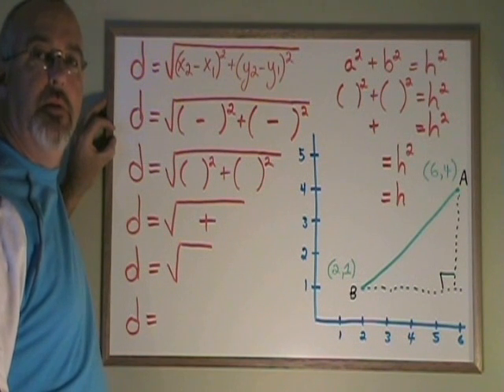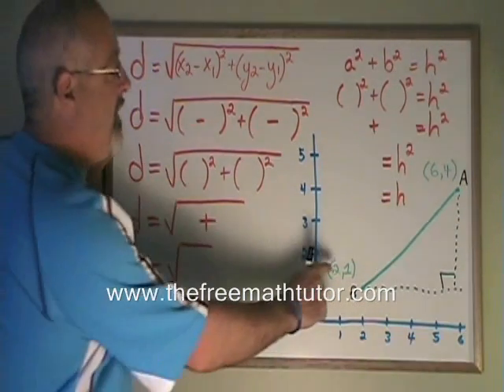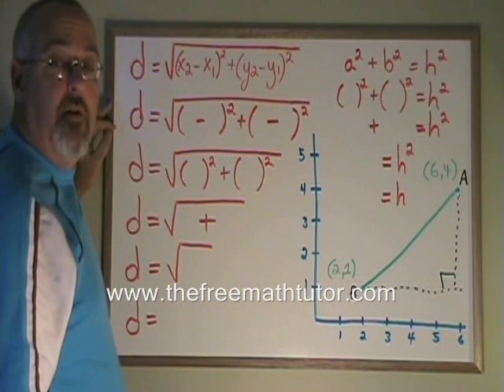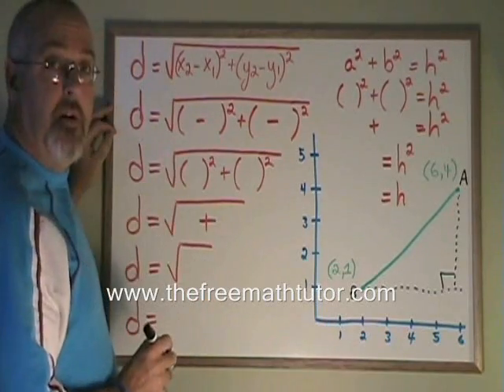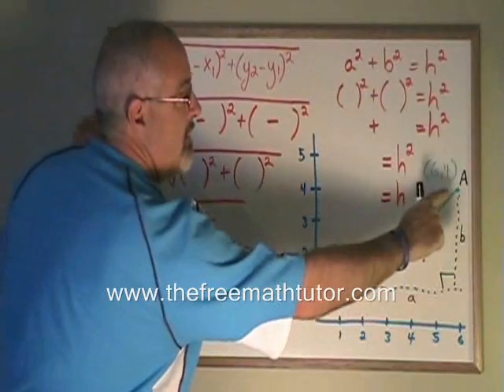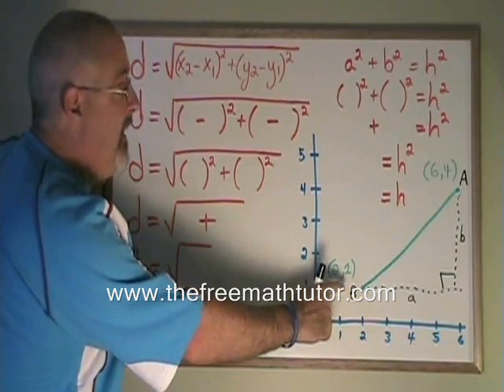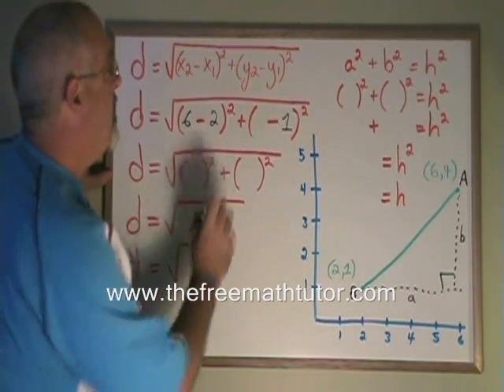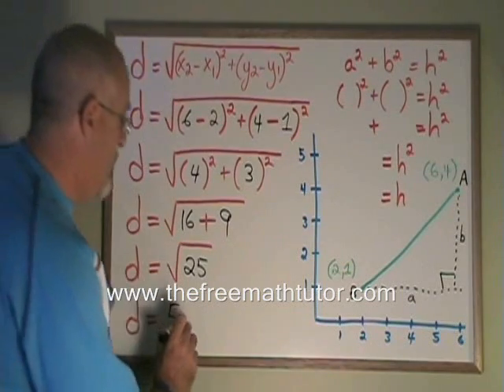The Distance Formula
This video illustrates how to use the Distance Formula to calculate the distance between any two points whose coordinates are known. For part 2 of this video, as well as many more instructional Math videos and exercise and answer sheets, go to: